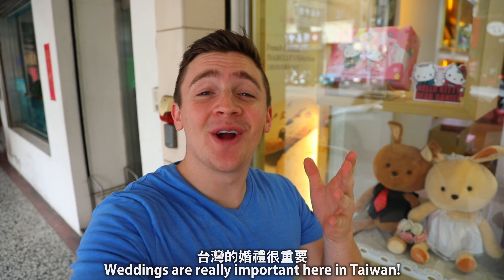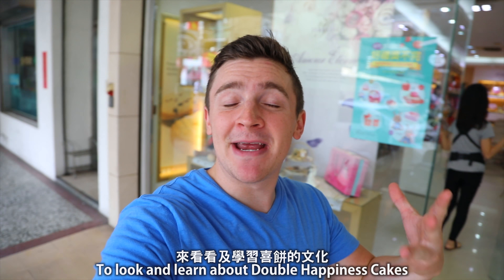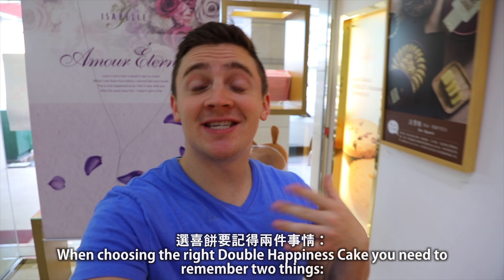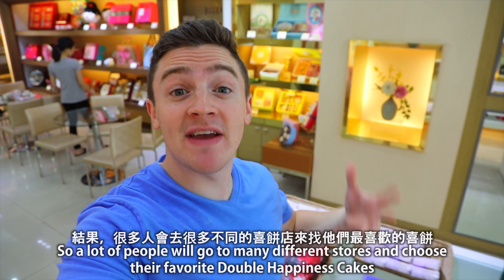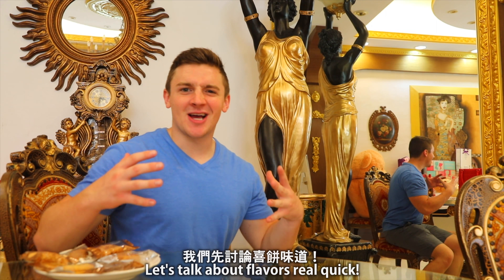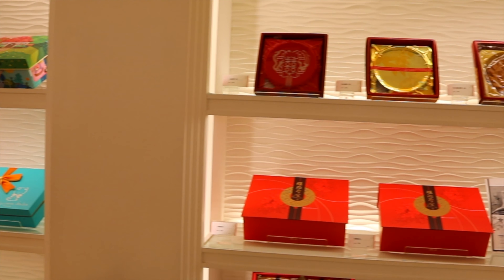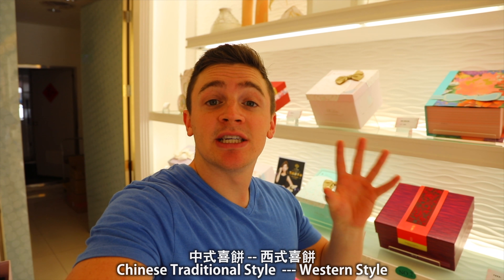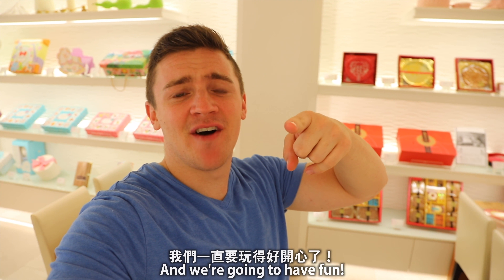台灣喜餅 Taiwanese Double Happiness Cakes (4K) - Life in Taiwan #43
Ready to find out what a Taiwanese Double Happiness Cake Is?